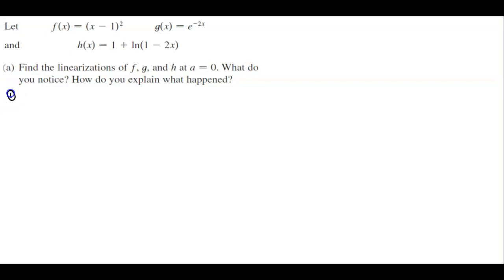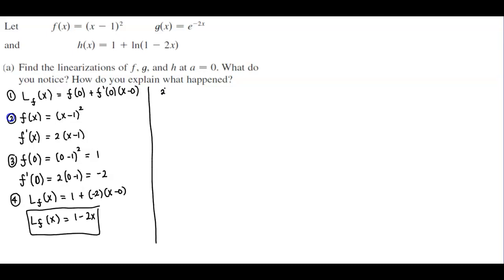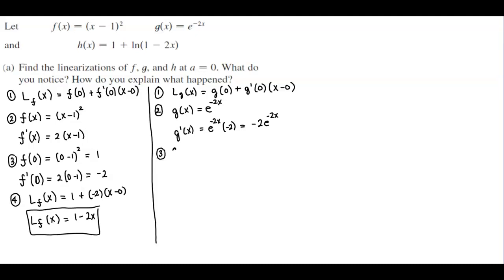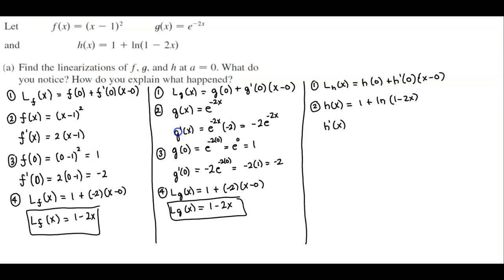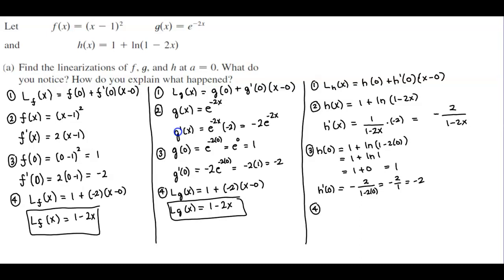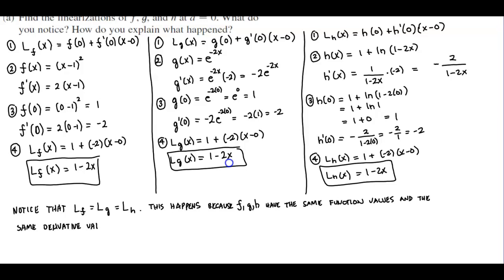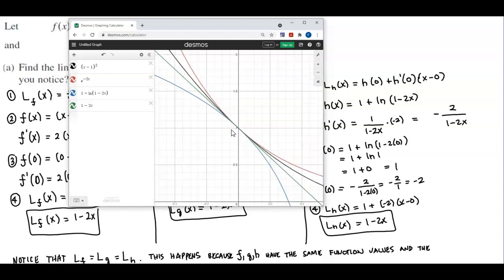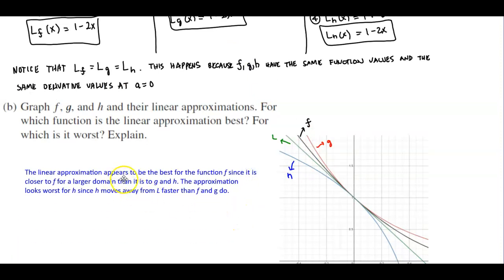Math 1A HW 3.9.22 Find the linearizations of f, g, and h at a = 0.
What do you notice? How do you explain what happened? (b) Graph f, g, and h and their linear approximations. For which function is the linear approximation best? For which is it worst? Explain.